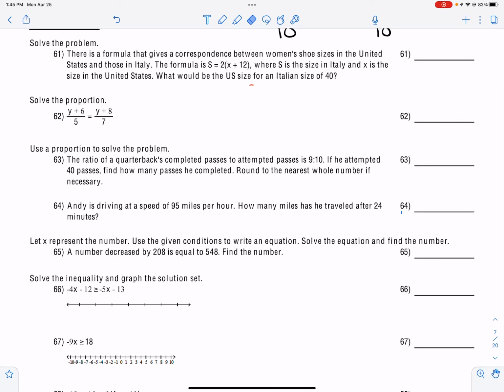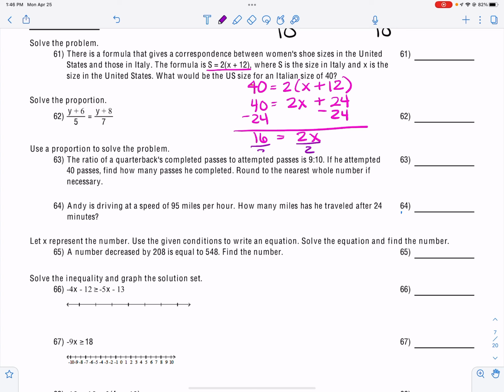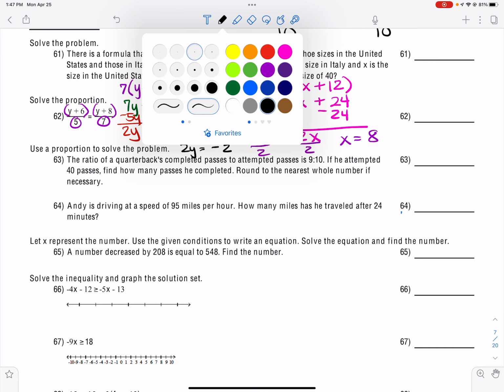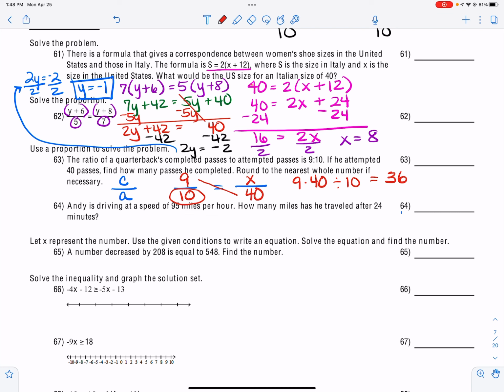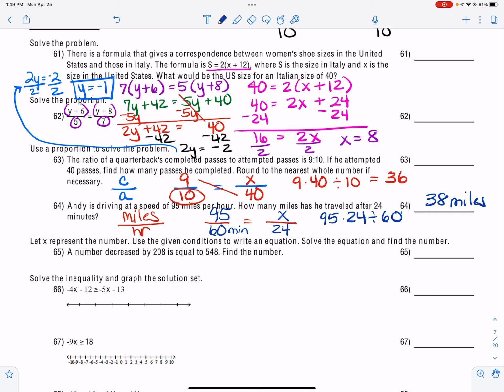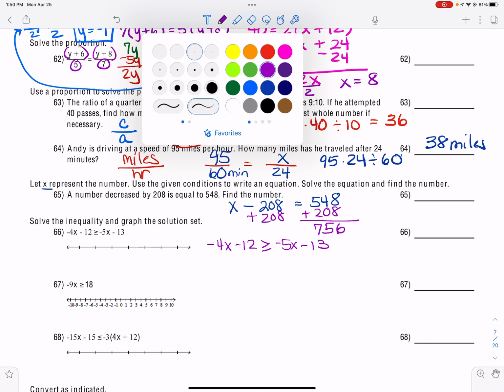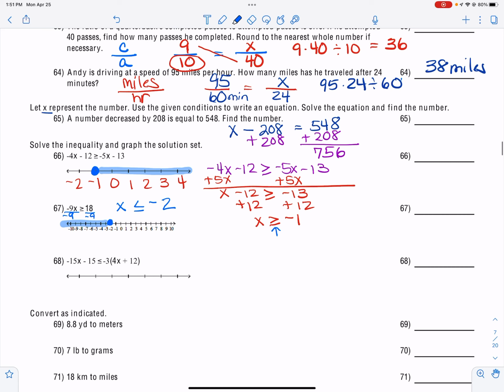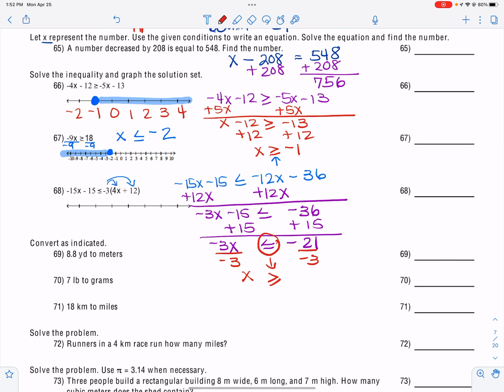MAT 103 Final Exam Review, #61 - 68